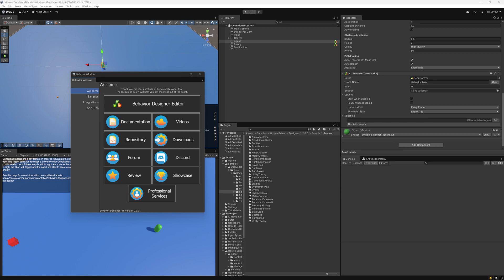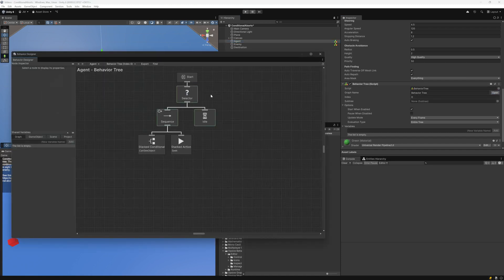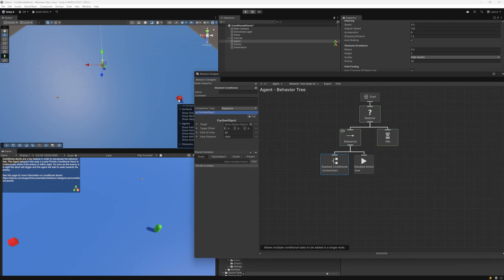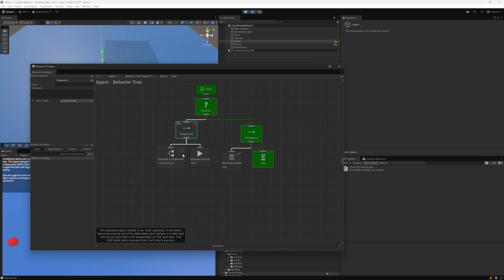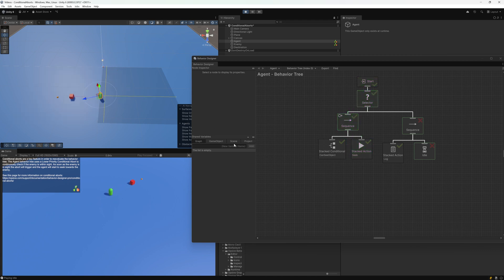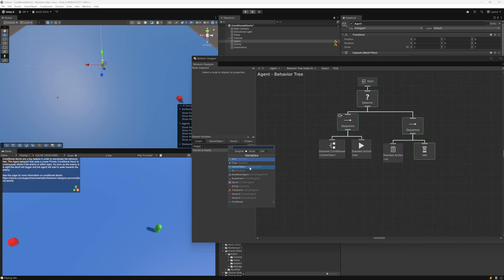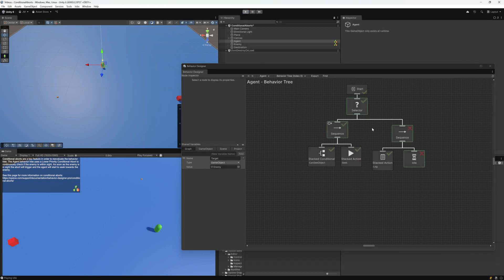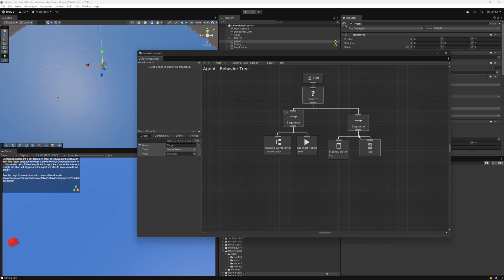Behavior Designer Pro Overview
00:00: Introduction
00:58: Sample Scenes
01:53: Behavior Designer Editor
02:25: Behavior Tree Flow
04:03: Adding Tasks
05:08: Behavior Tree Execution
06:59: Behavior Tree Nodes
08:10: Shared Variables
10:50: Error Detection
11:40: Subtrees